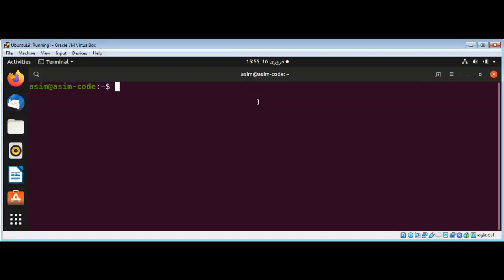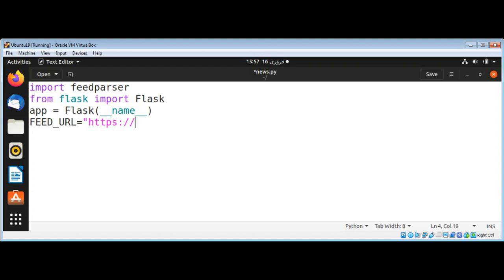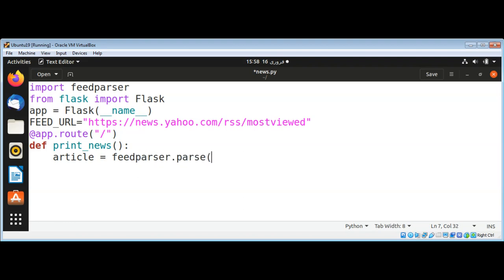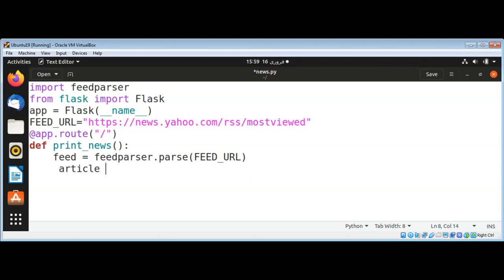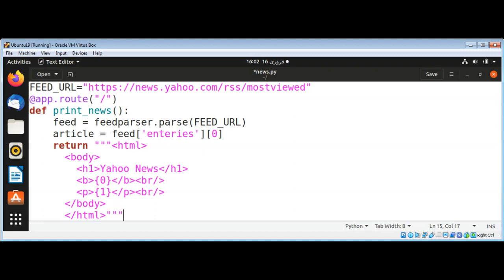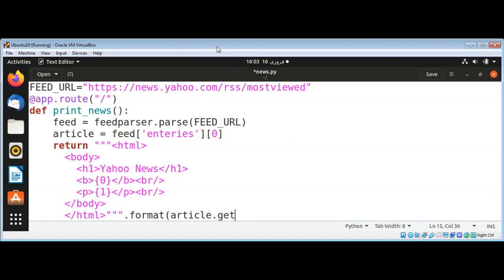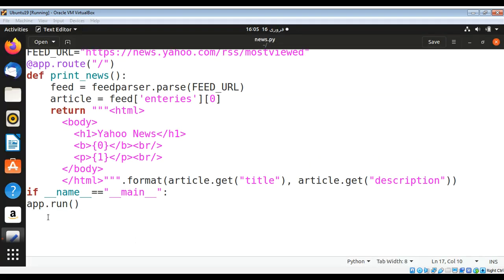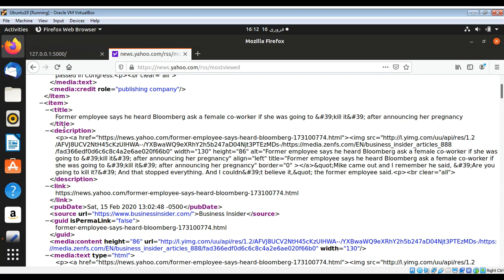Parse News RSS Feed and show in Flask Python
In this video we will learn how to Parse News RSS Feed and show in Flask Python.